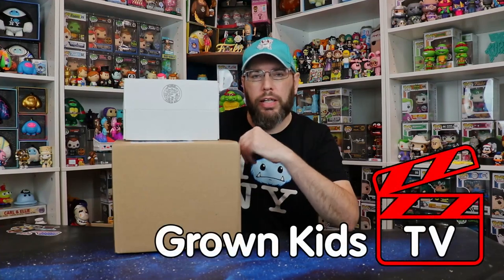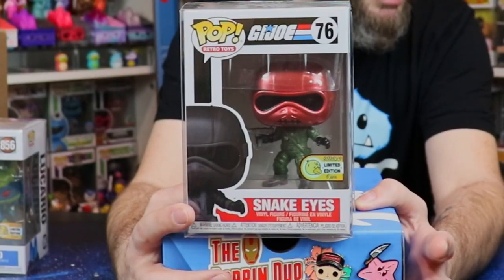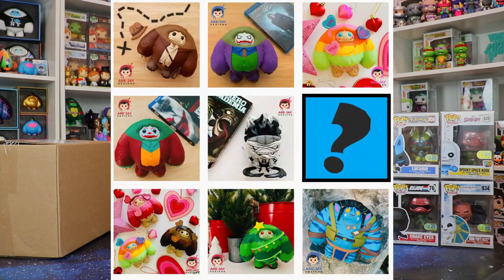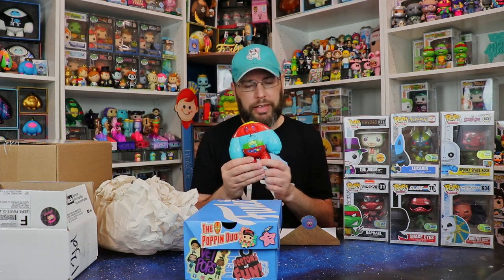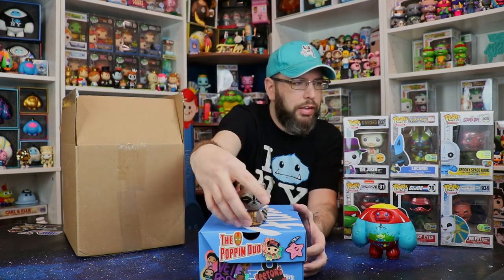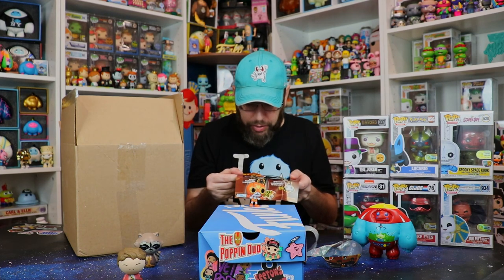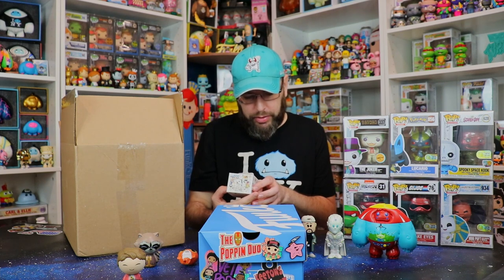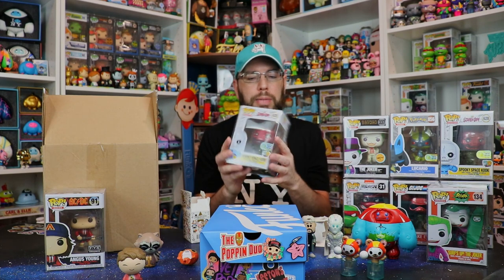Custom Chomp AND SmeyeWorld Kitchen Sink Mystery Box WITH Smeye Custom Funko Pop!!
Are Jay Custom Chomp AND SmeyeWorld Kitchen Sink Mystery Box WITH Smeye Custom Funko Pop!!

If you see something you like, tell us on instagram!

Curious what we use for our videos? (paid links)
Spinner Rotating Display

As an eBay partner i earn from qualifying purchases. (again at no cost to you)

funko, pop, funko pop, funkopop, mystery box, mysterybox, mystery boxes, mystery box opening, mystery box challenge
funko pop unboxing, mystery box unboxing, funko pop mystery box unboxing, funko pop mystery box, funko pop collection, funko pop unboxing,

Intro - 00:00
Past Smeye Customs - 01:41
Chomp! - 04:50
Kitchen Sink Mystery Box - 07:19
Let's Check Prices! - 17:18